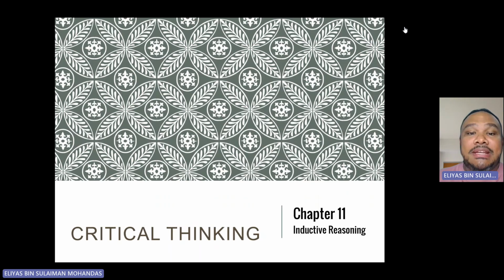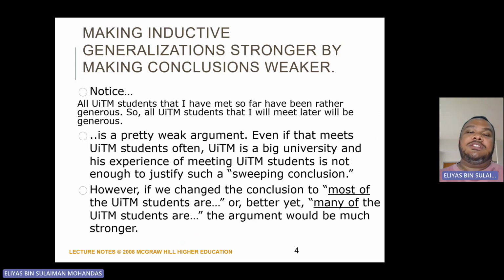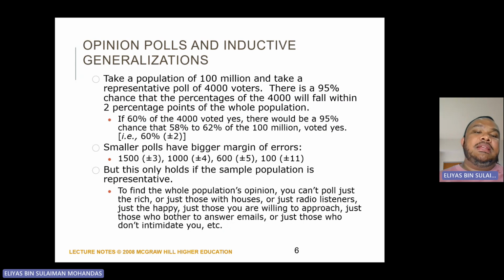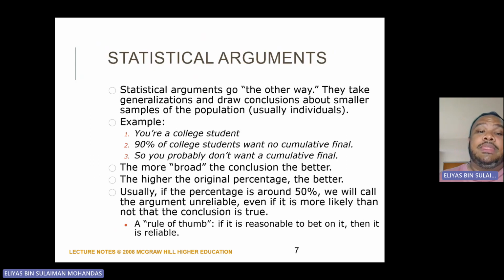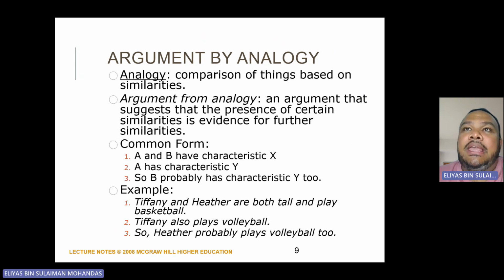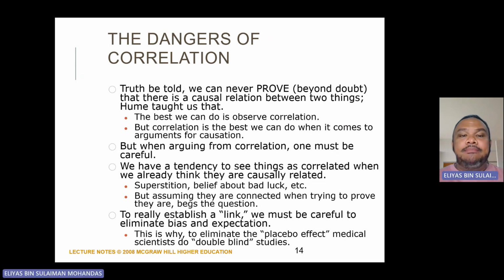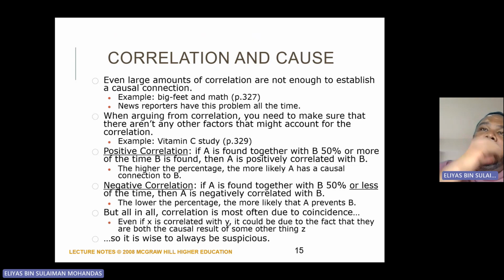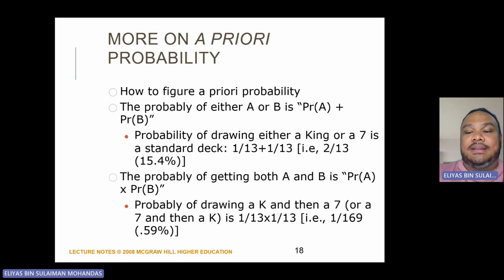WEEK 7 CHAPTER 11 LECTURE ALS461